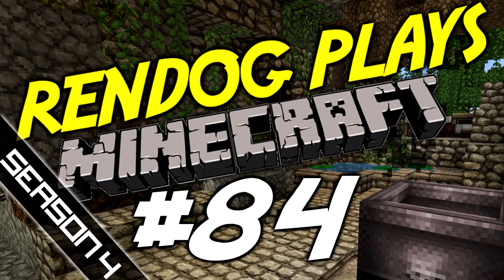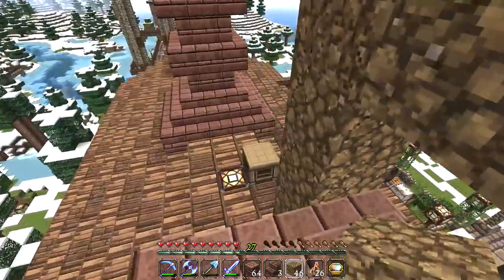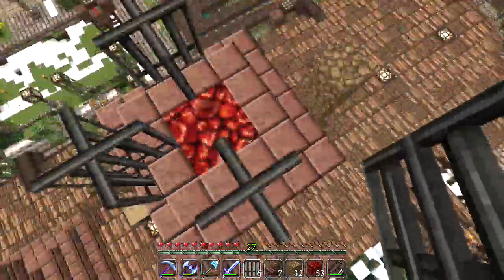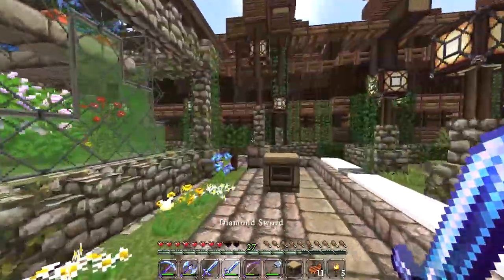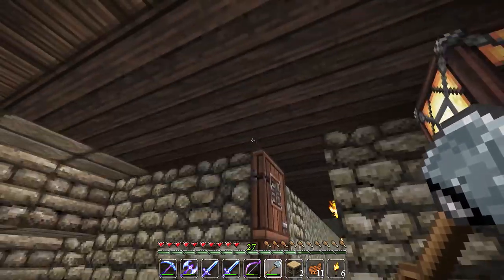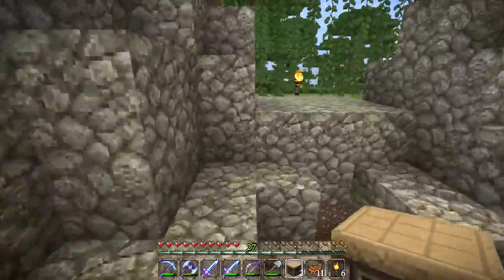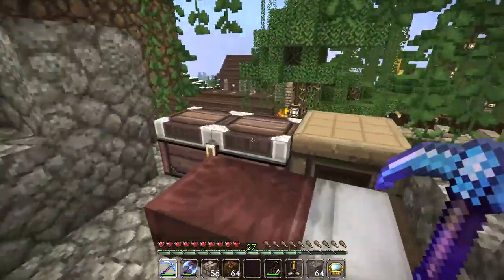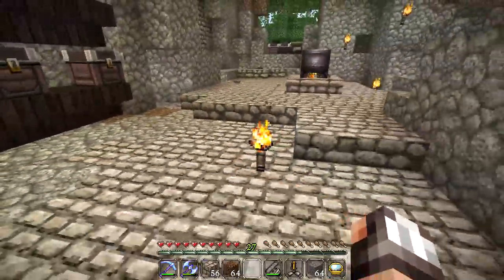Minecraft Survival PC | Lets Play [S4E84] - Wicked Cave Build!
Let's Play Minecraft Survival: ReNDoG finishes off the Lumbermill chimneys before starting work on the Witch's Cave!

RENDOG'S YOUTUBE CREATOR STUDIO:

Hardware:

4TB Harddrive (Storage + Applications)
2TB Harddrive (Windows installation)
16GB RAM

Software:

OS: Windows 10 64bit
Video recording: Dxtory, Nvidia Shadowplay
Audo recording: Audacity
Editing: Sony Vegas Pro 13
Design: Adobe Photoshop 64bit